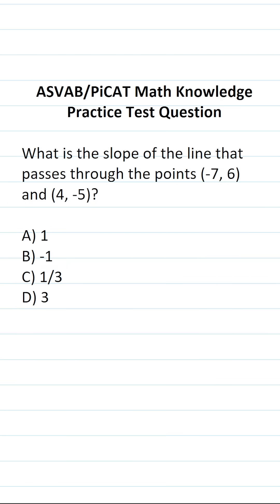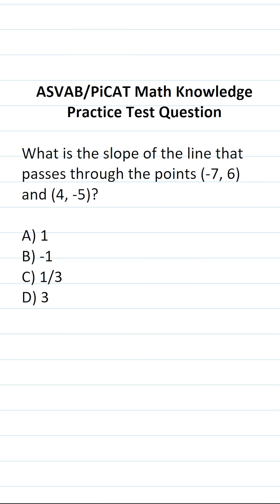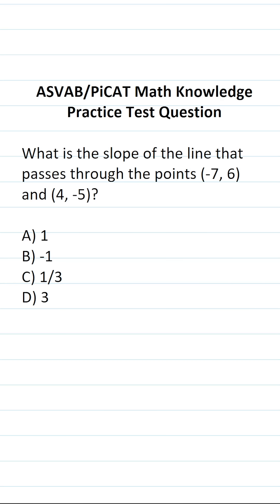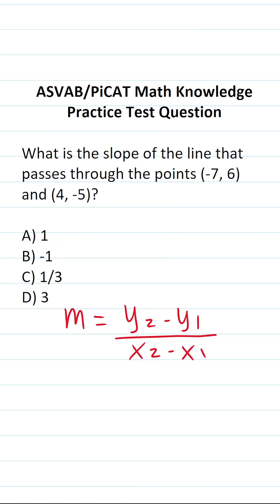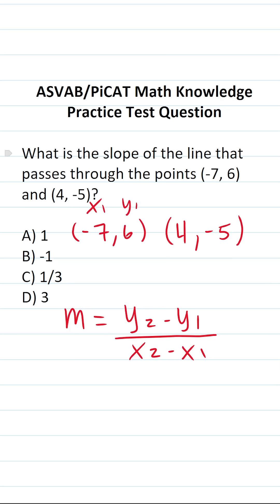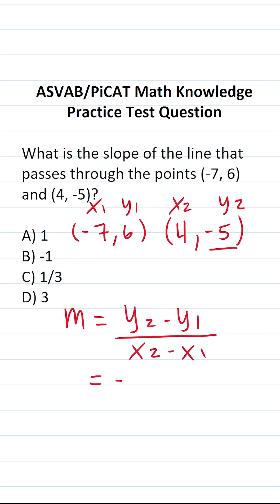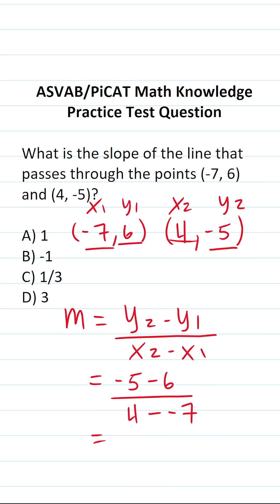Calculating Slope: ASVAB/PiCAT Math Knowledge Practice Test Question acetheasvab with grammarhero